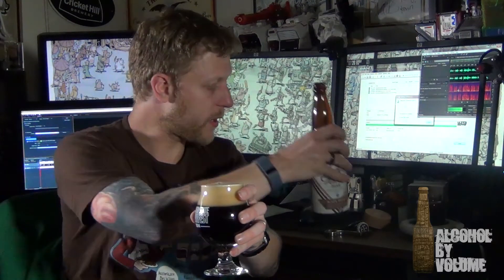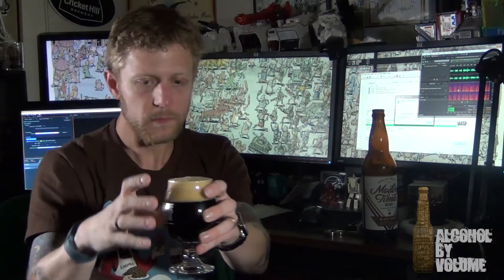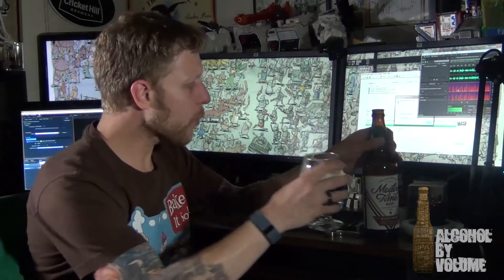Alcohol By Volume, Beer Review 044. Modern Times Black House Coconut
From San Diego, it's Modern Times' Black House, the special coconut release!